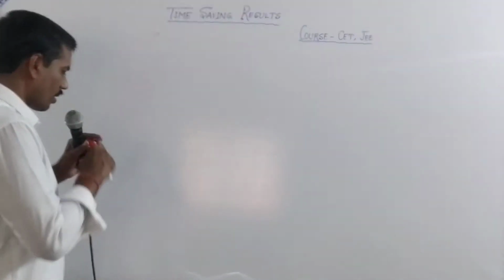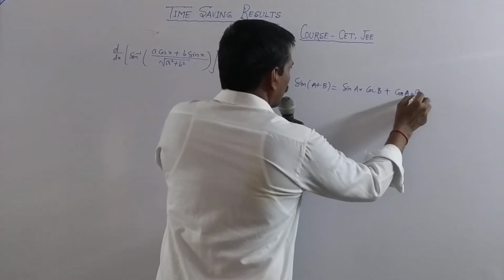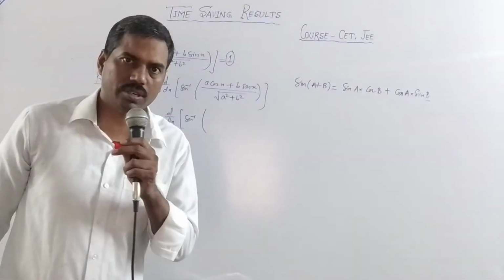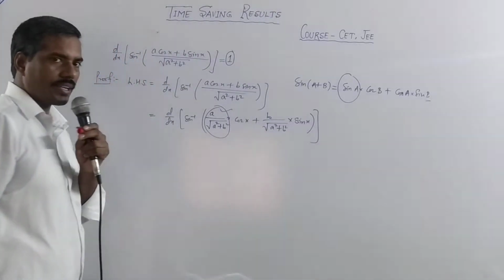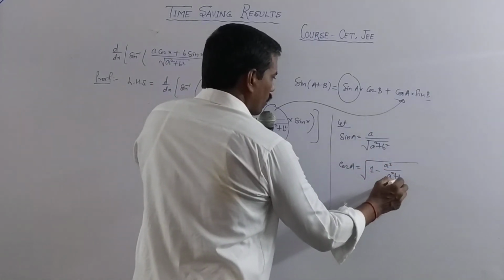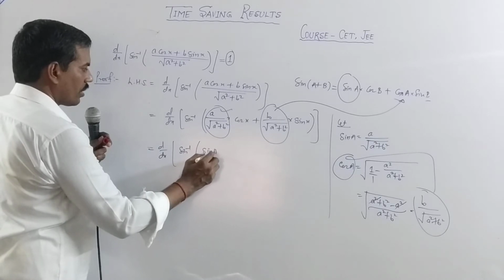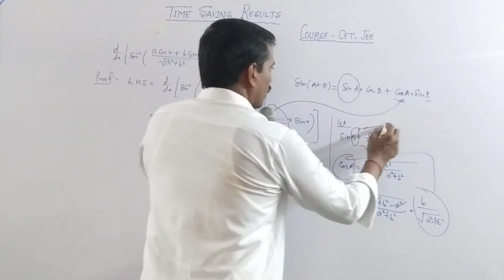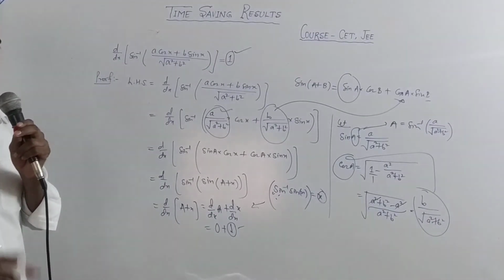DIFFERENTIATION, shortcut trick with or for class 12 Maharashtra board textbook MHT-CET JEE NDA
DIFFERENTIATION , shortcut method for class 12 Maharashtra board textbook, MHT-CET, JEE NDA Maths